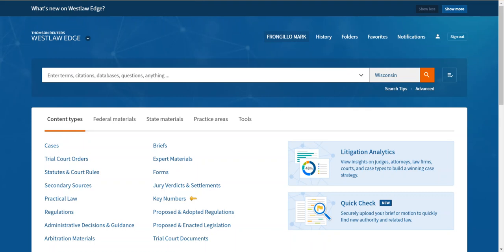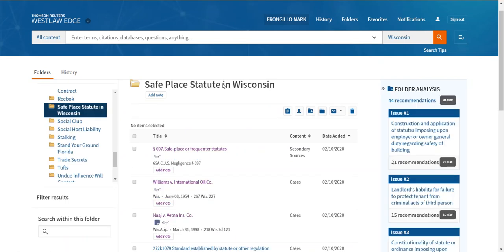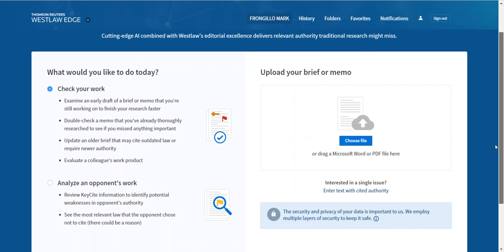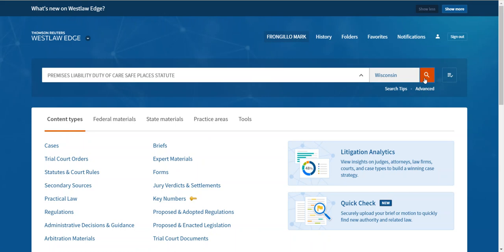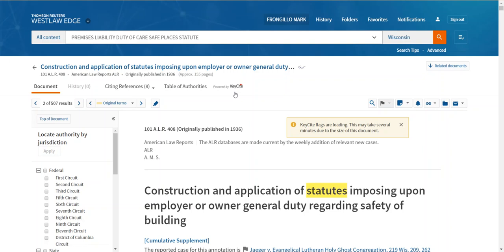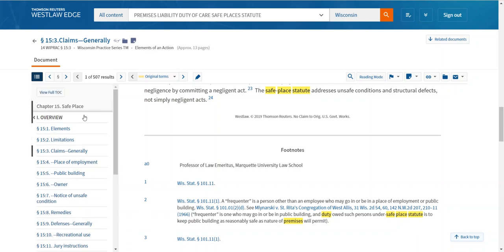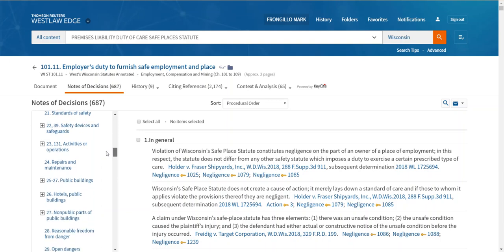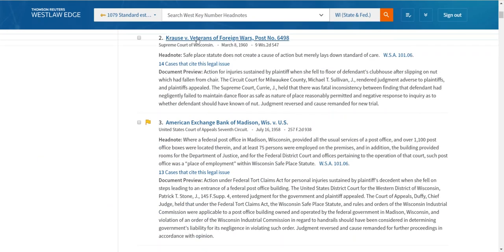NESL Trial Brief WI Safe Places